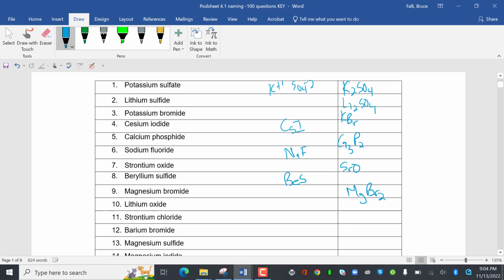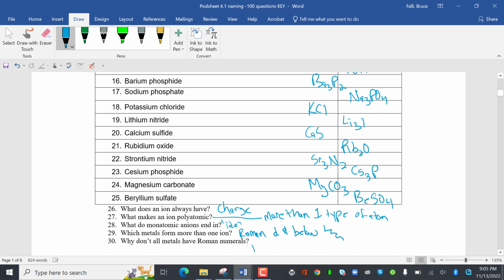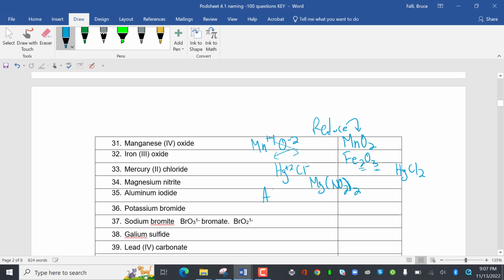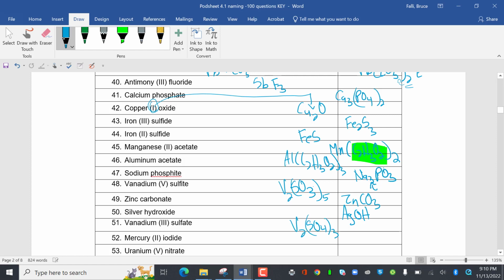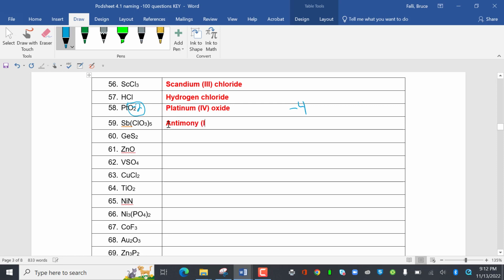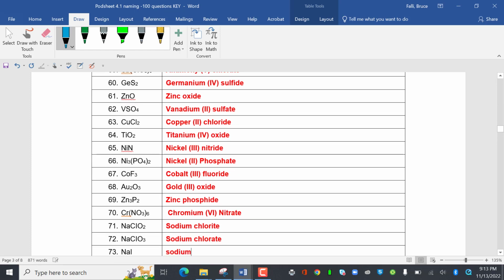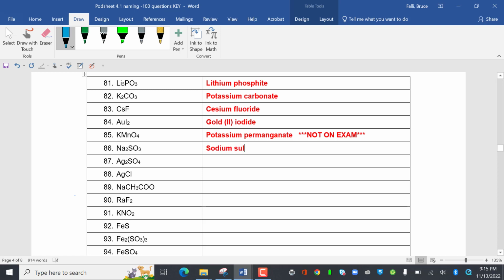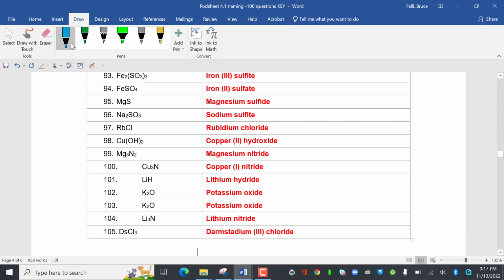LTHS Chem accel naming worksheet key